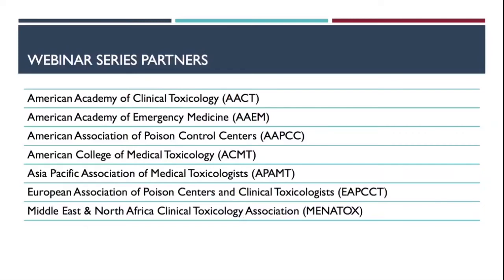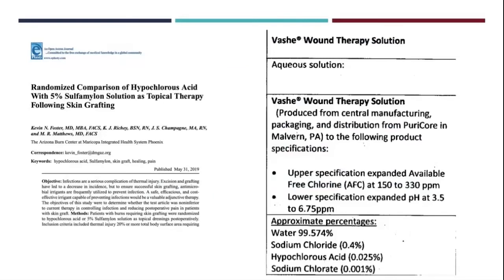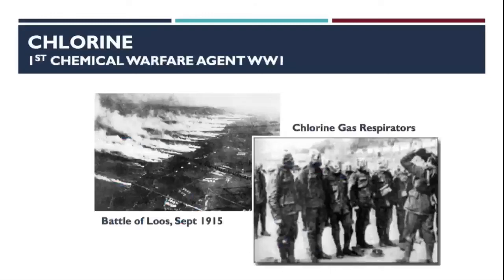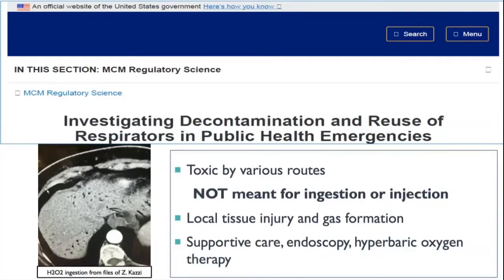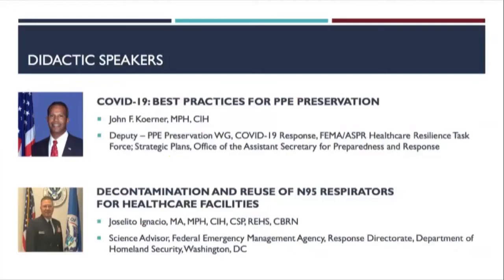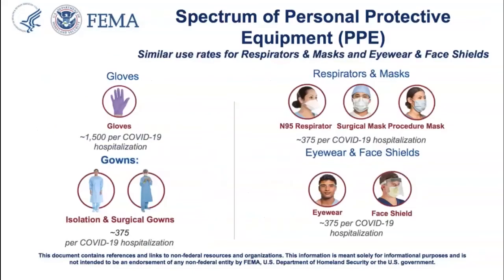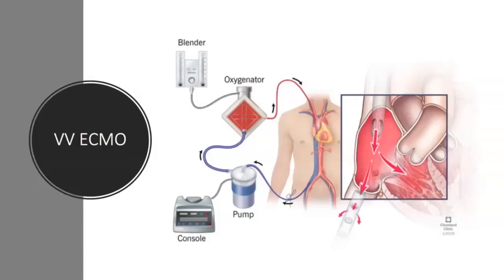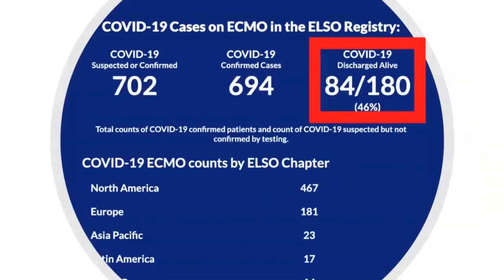05 06 20 COVID-19 Webinar: Disinfectants & Preserving PPE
Drs. Paul Wax, Ziad Kazzi, and Diane Calello will give an update on disinfectants and hand sanitizers, and share the latest poison control center data on misuse and exposures. U.S. Health and Human Services representatives, Cpt Joselito Ignacio and John Koerner will discuss the COVID-19 National Strategy for Addressing Personal Protective Equipment (PPE) Shortages and share advice for healthcare professionals on reducing, reusing and repurposing PPE during the pandemic. The Updates from the Front Lines will come from Dr. Shikha Kapil in Washington, DC, and Dr. Francisco Moya in Malaga, Spain.